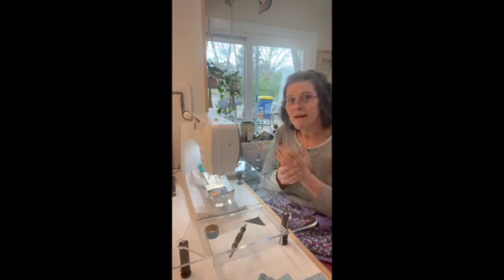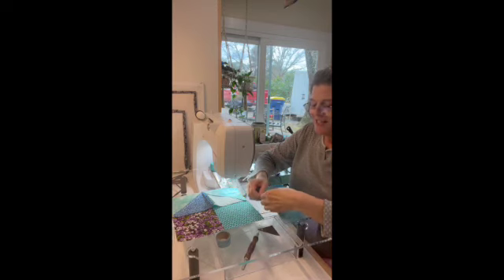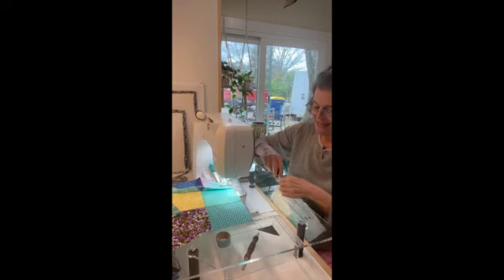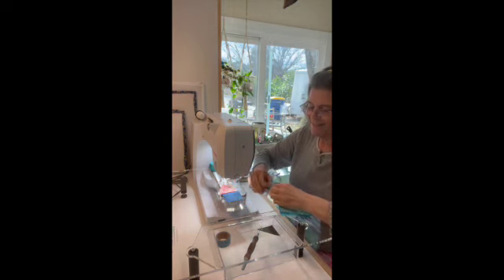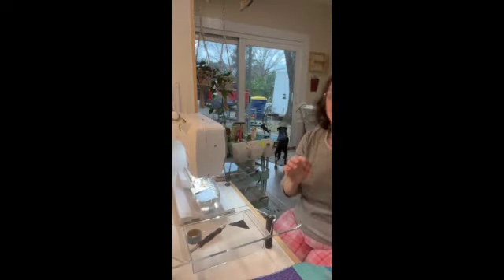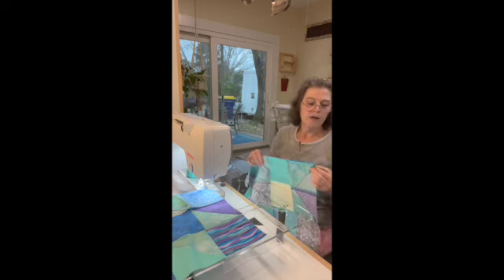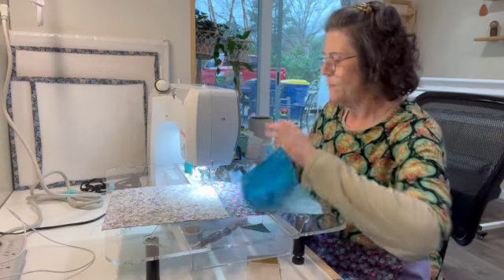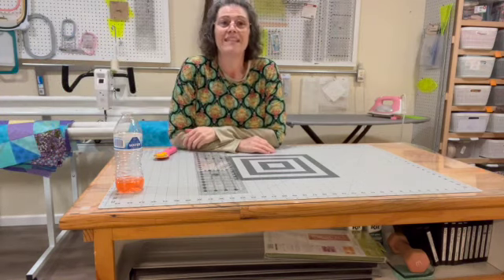Part 3 Finishing the Stars & 4 Patches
Hello Crafty Cuties!

In part 3 we are finishing up our stars and the giant four patches!  It is my hope you are enjoying this quilt along and will be joining me for Quilt Along #2! These quilts are all designed by me for use in our quilt alongs. There is no fee to join.